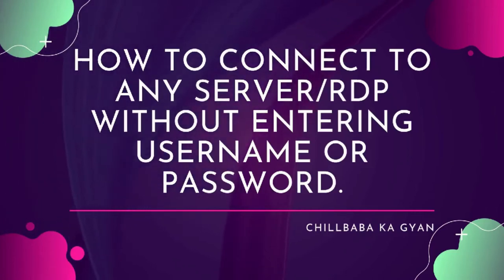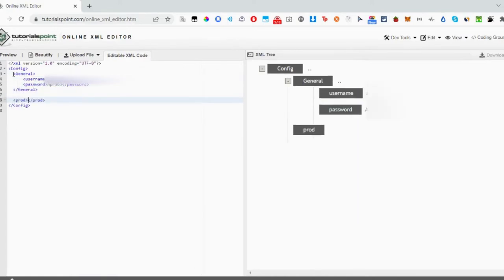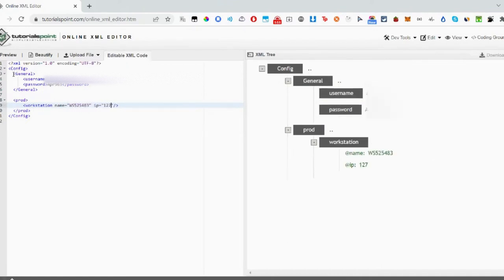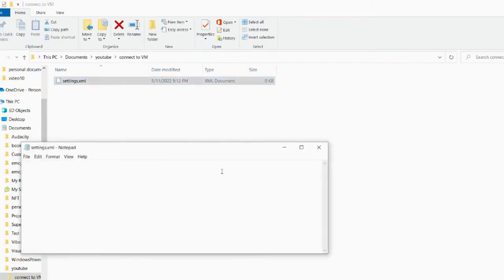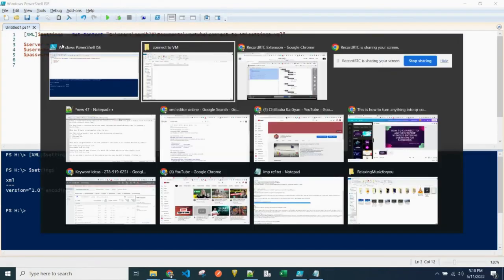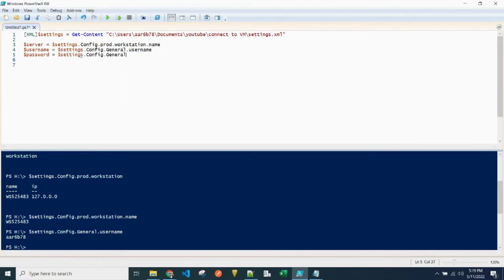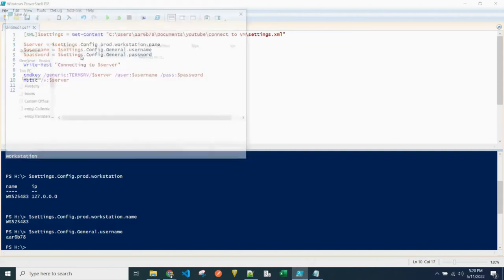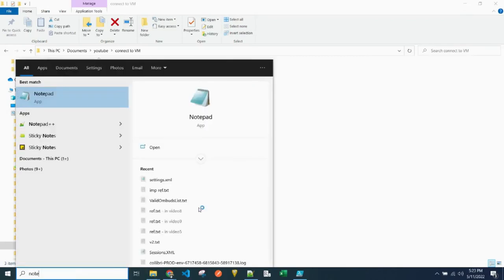How to connect to Any Server or RDP without entering username or password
If you are having trouble connecting to a server by entering username and password everytime then you have come to a right place. In this video you'll learn how to connect to a server without server name, username and password by simply double clicking on it.

00:00 - Intro
00:05 - Creating an XML file
01:00 - Powershell Script
02:07 - Batch Script